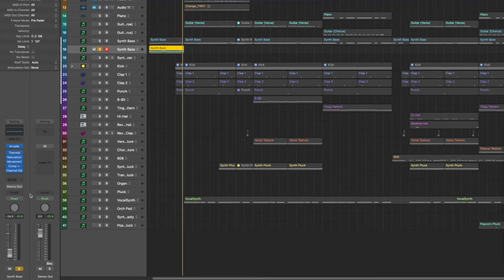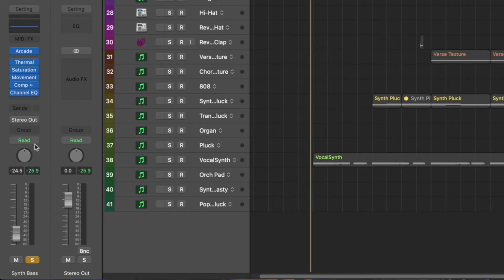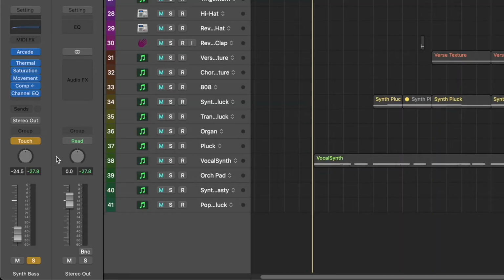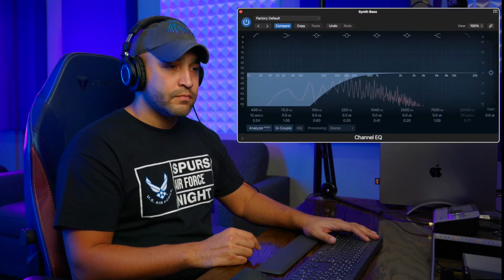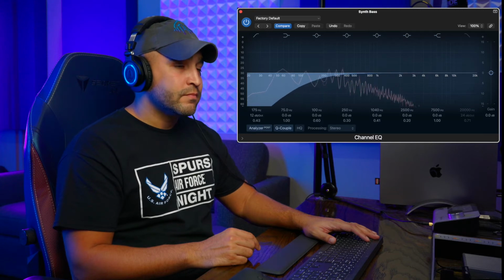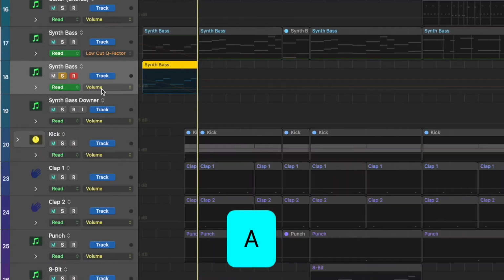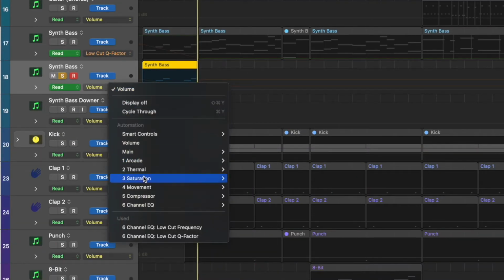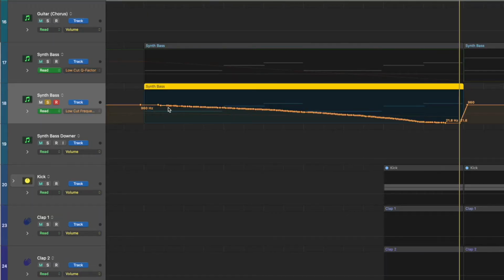3 Ways to Make Better Music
Here is 3 quick tips that pro producers use to make their music more interesting to listen to.  These are easy techniques that do not require a lot of skill but have a great amount of impact in your songs!

Wanna learn to play piano the way that I do? Sign up to be notified below!
🎹 Chord Player Piano Course E-Mail List 🎹

Computer – MacBook Pro (16-inch, 2021)
Computer Specs – M1 Max | 64 GB Unified Memory | 4 TB SSD

Full Size MIDI Keyboard – Native Instruments Komplete Kontrol S88 MK2

Desktop Keyboard MIDI Controller – Novation Launchkey 49

Audio Interface – Apogee Symphony Desktop

DAW MIDI Controller – Presonus ioStation 24c (also an audio interface)

Studio Monitors – Focal Alpha 65

Studio Headphones 1 – Audio-Technica ATH-M50X

🎶 THIRD PARTY PLUGINS I USE ON MOST PROJECTS 🎶

* These are all items that I have bought, use and believe in.  If you purchase an item using one of these links I may get a small commission to go get more great gear and plugins to help you level up your music production!

00:00 - Intro
00:29 - Tip #1
02:39 - Tip #2
03:34 - Tip #3